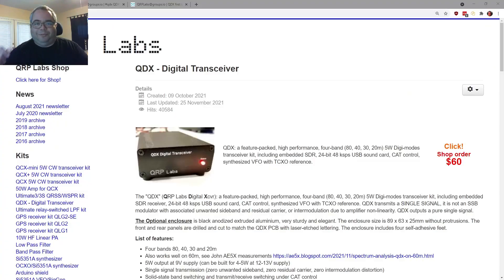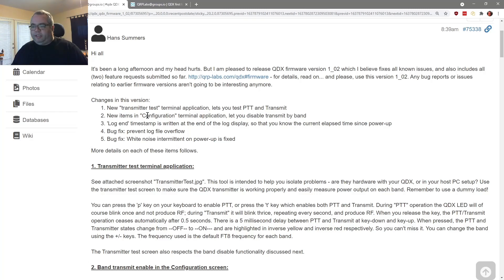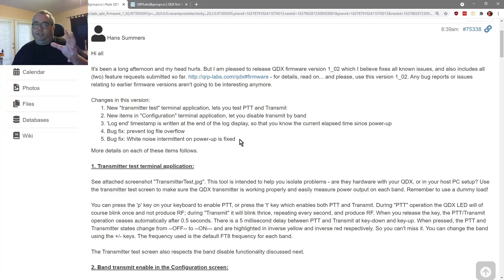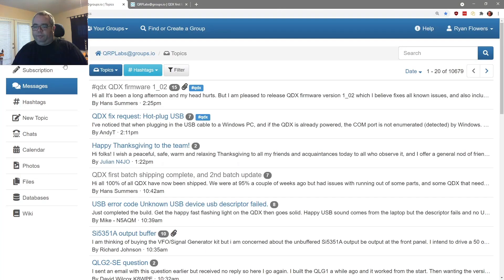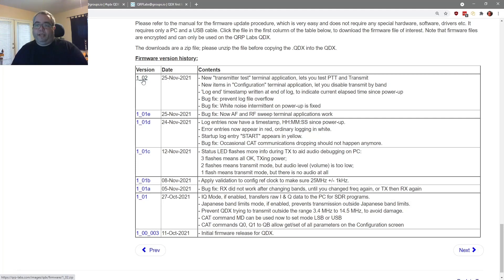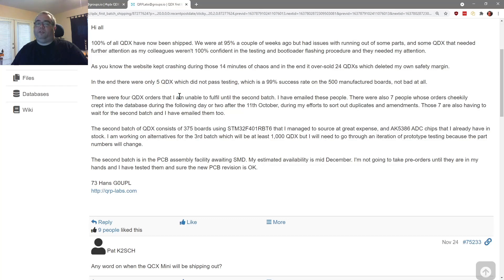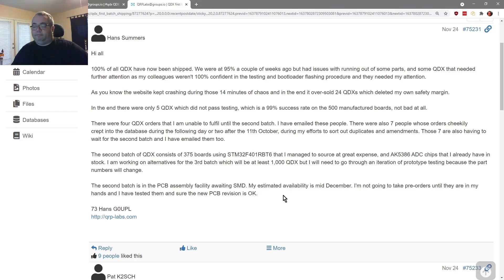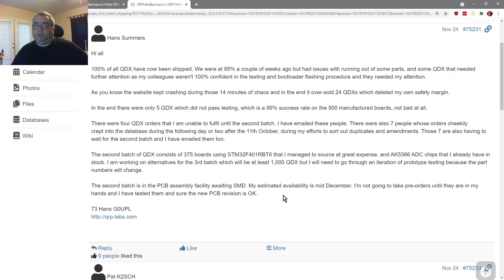QDX Firmware Update, and Second Batch Info!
Use your QDX on 60M!